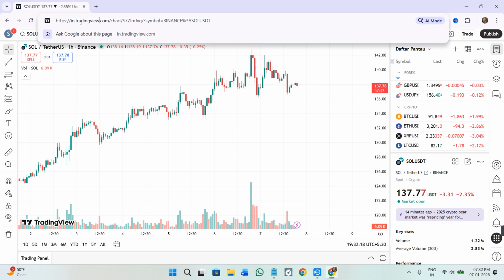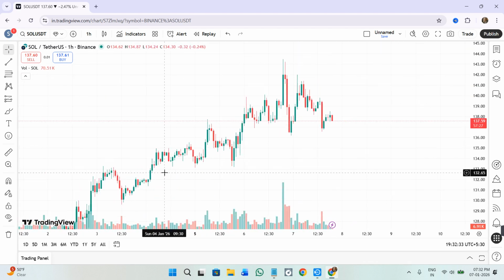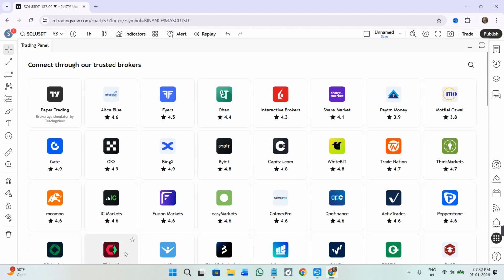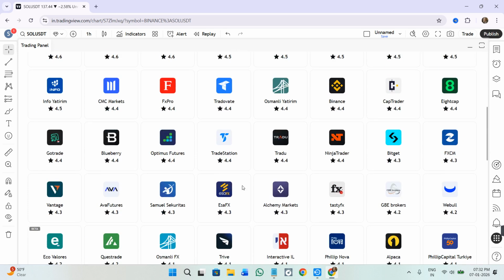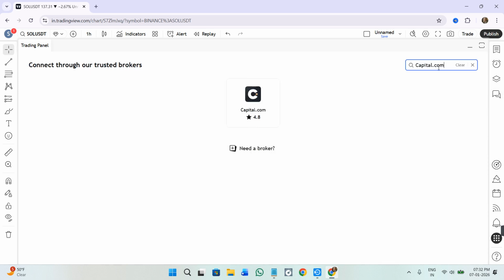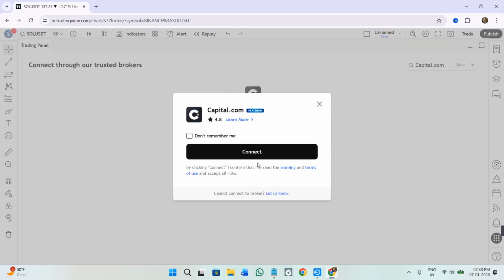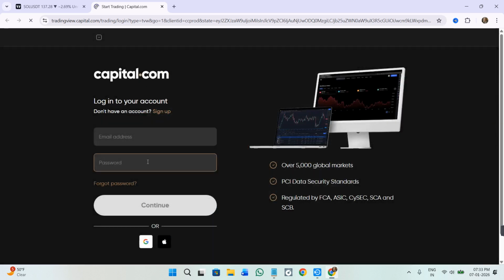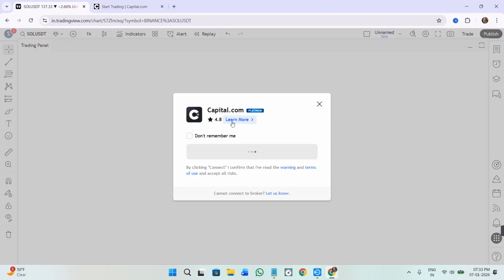How To Connect Capital.com To TradingView [2026]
Welcome to Token Tutorials! In this video, I will show you How To Connect Capital.com To TradingView [2026]